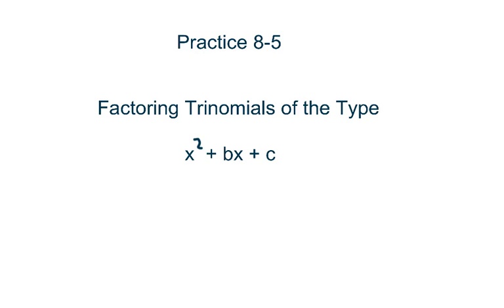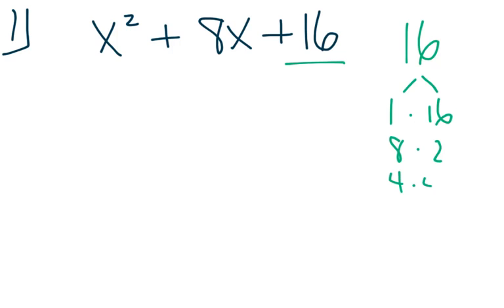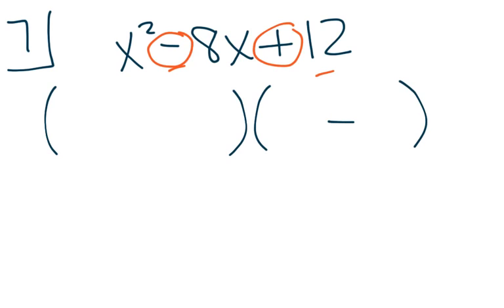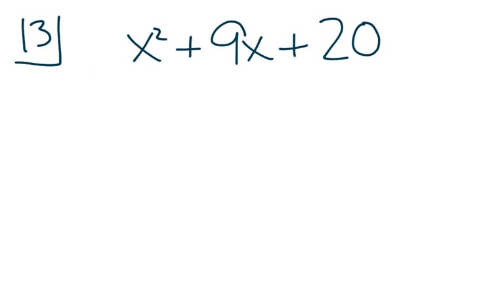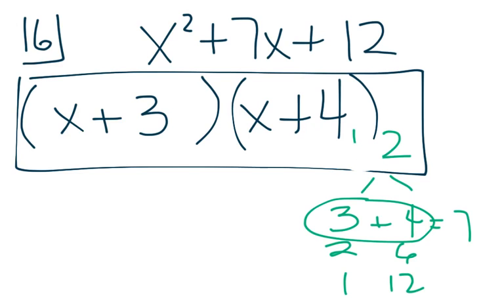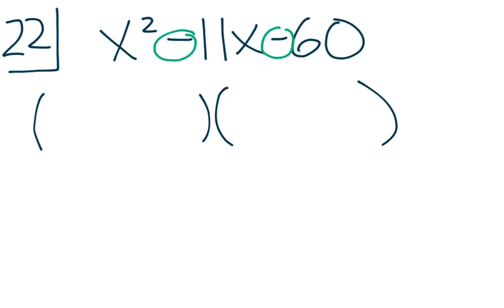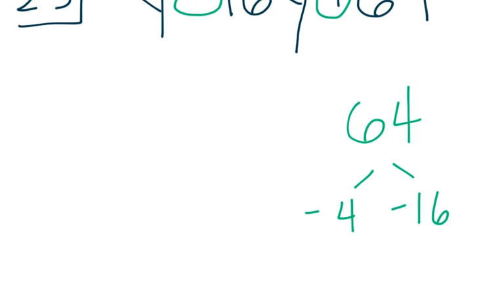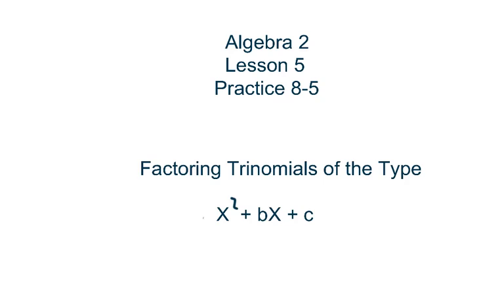8-5 Factoring Trinomials